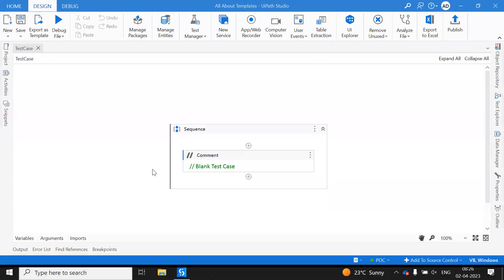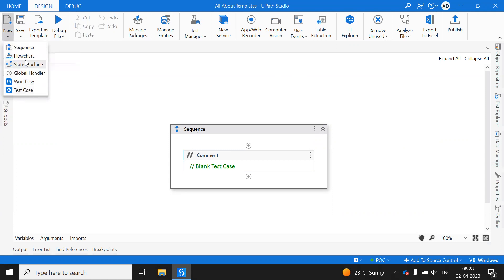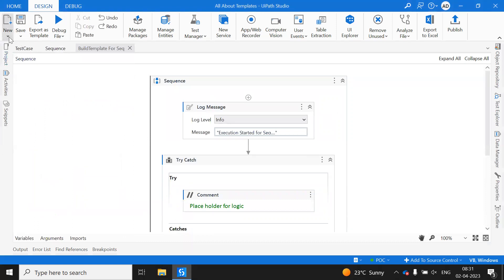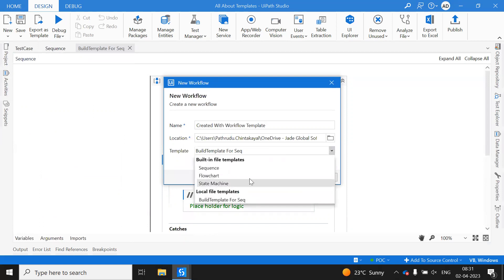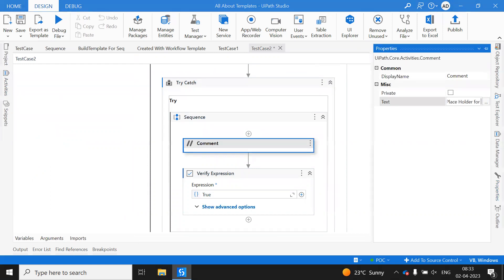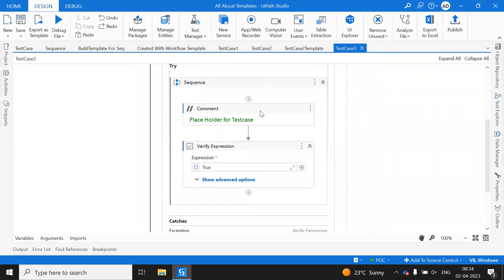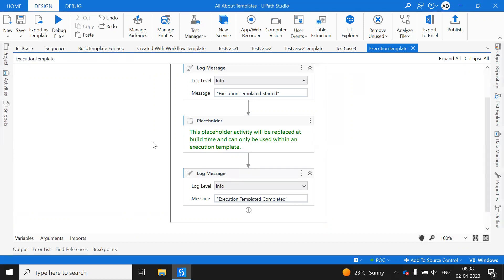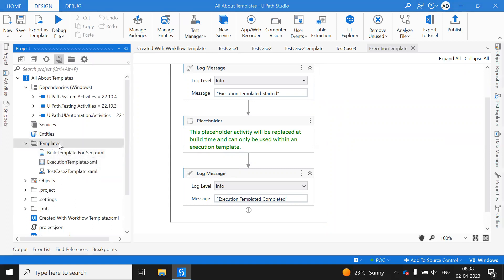Workflow Templates and Execution Templates in UiPath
This video explains the Advantage of templates at workflow and test case level by leveraging template reduce the efforts.